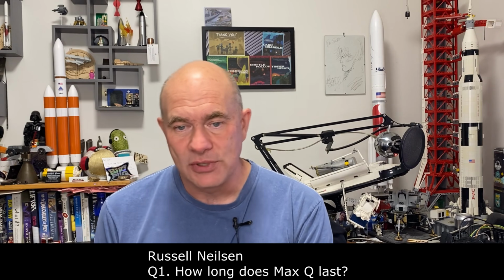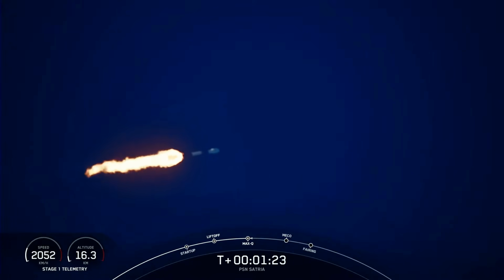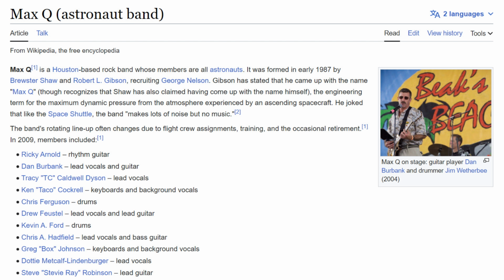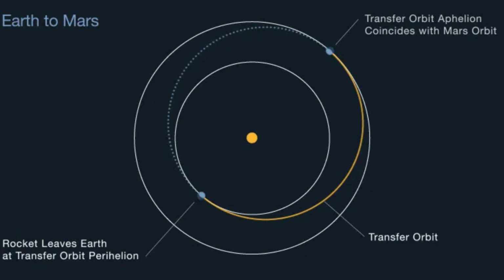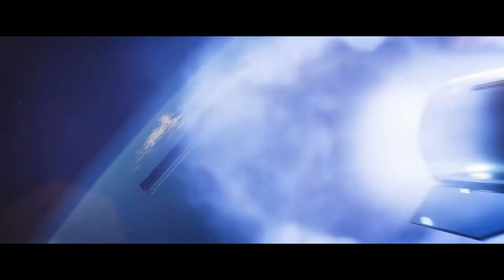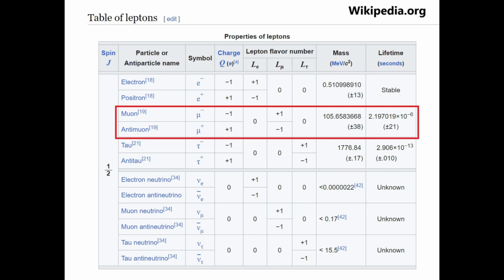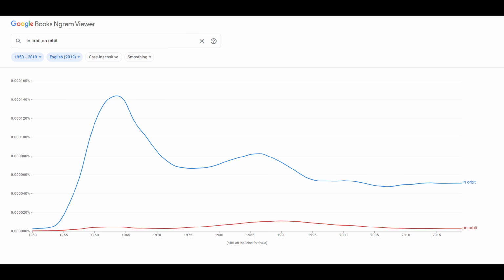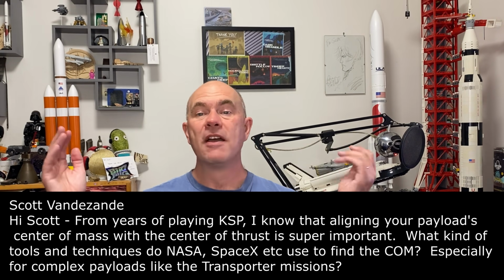Deep Space Questions: What Is Max-Q? Strange Lights In The Sky? Orbital Grammar?